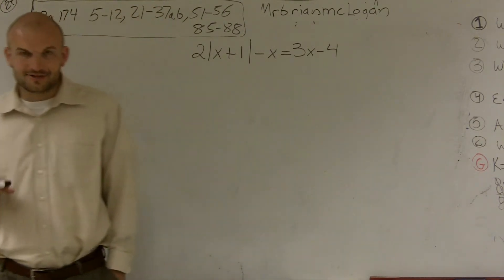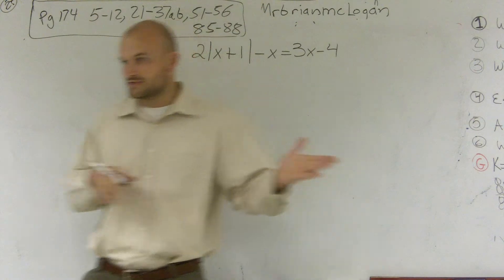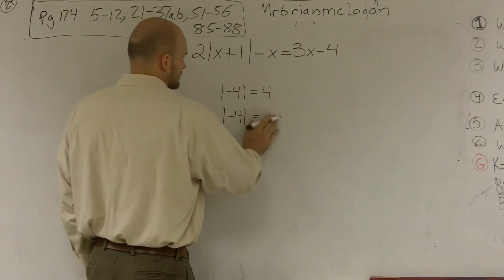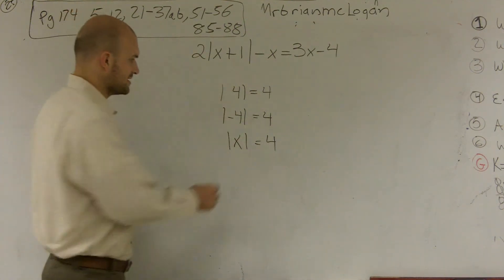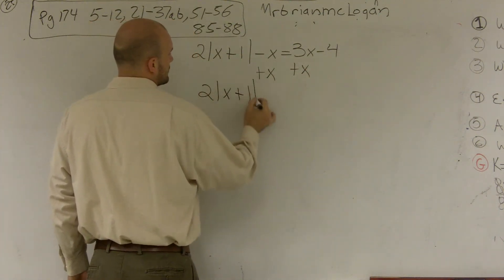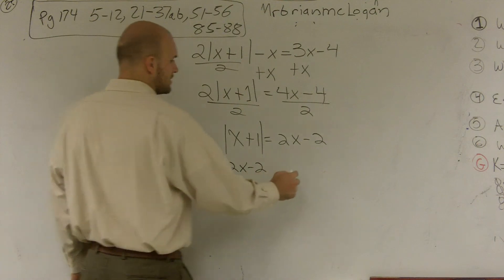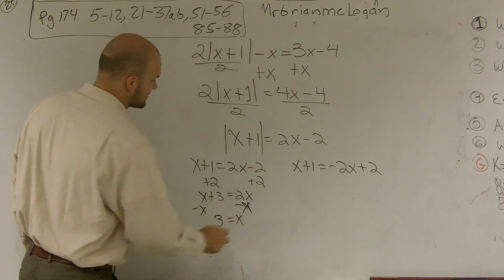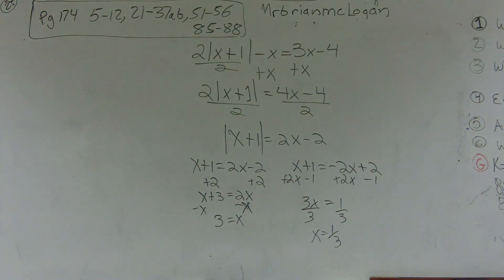Solving Absolute Value Equations Using Multi Steps